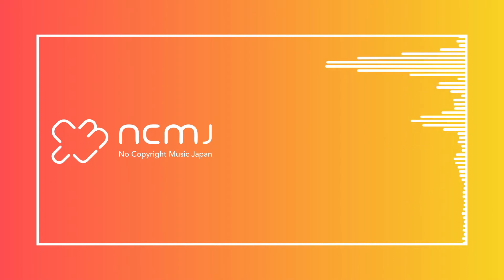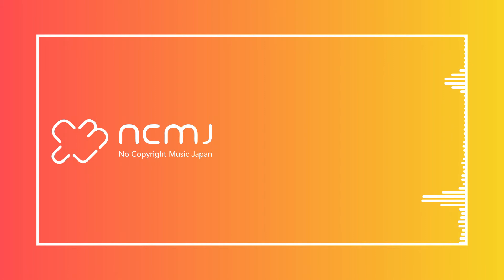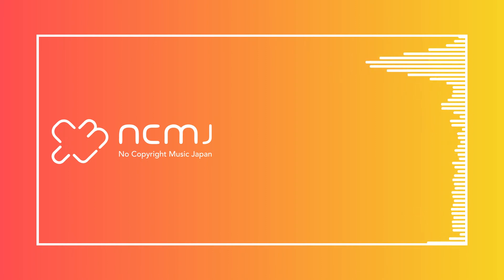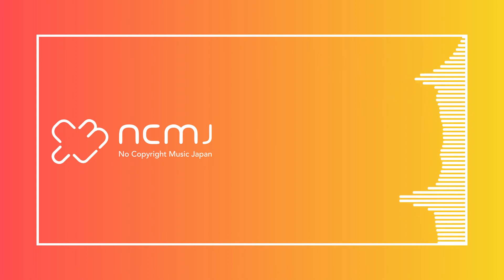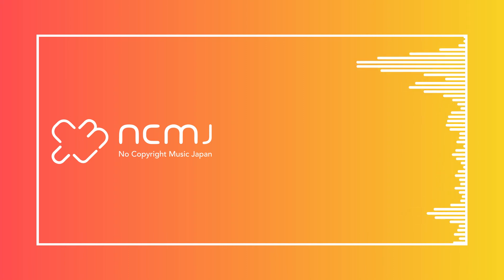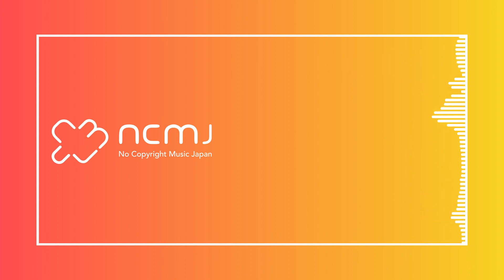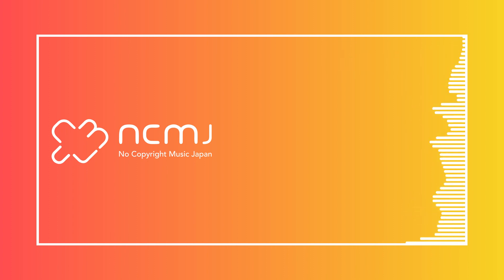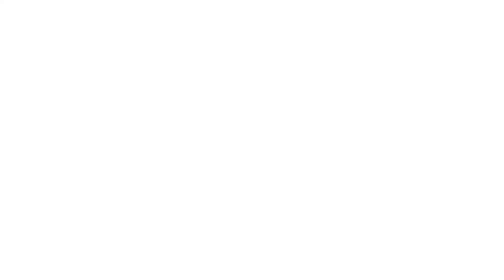あいにゃん - キラキラ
Genre : J-Pop

"キラキラ" Link:
Stream: